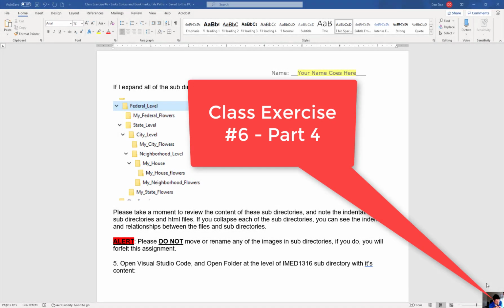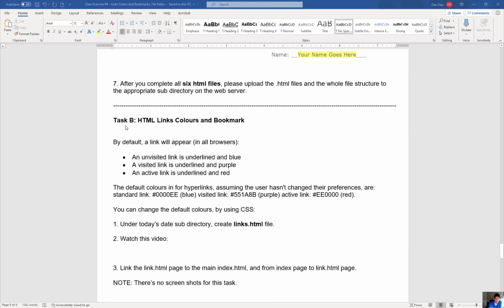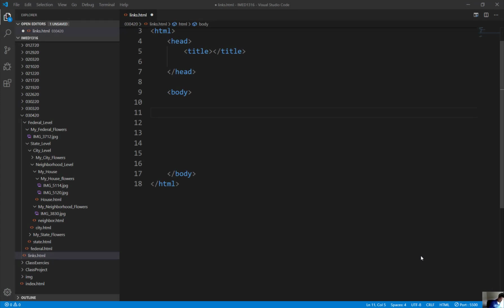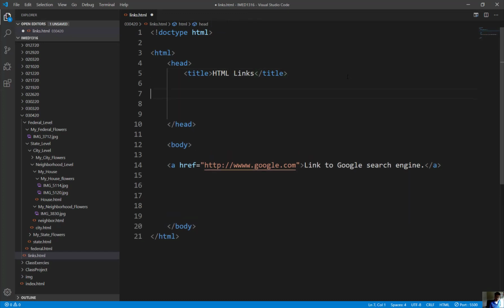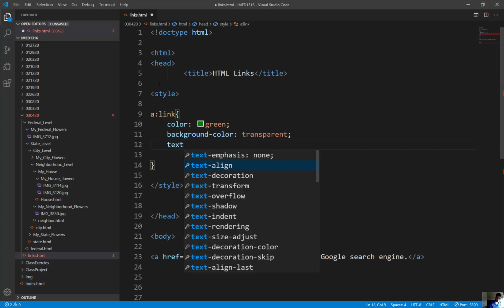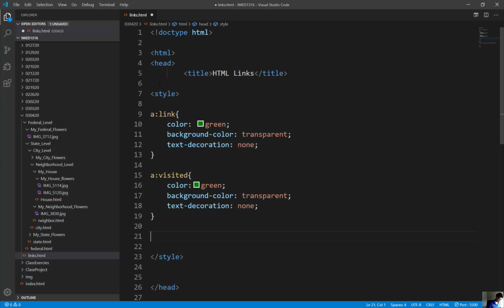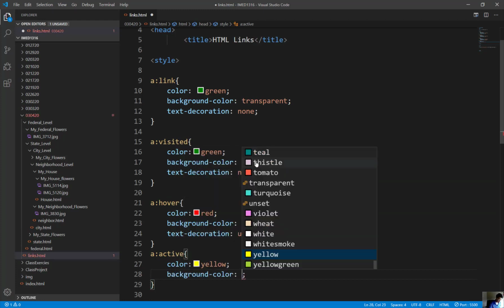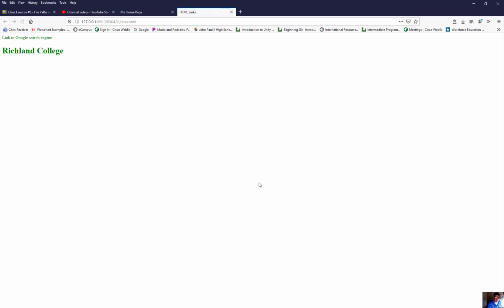File Path and Links - Part 4